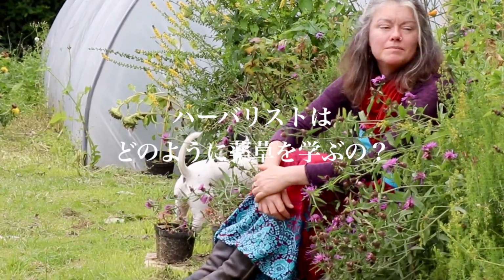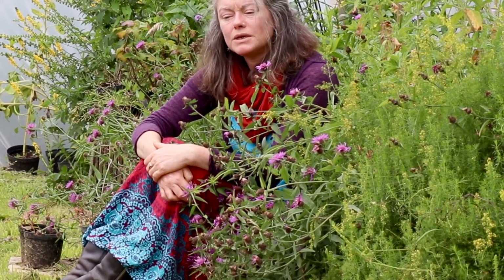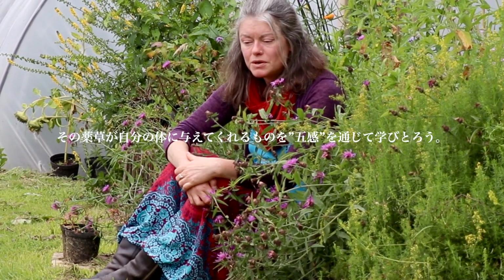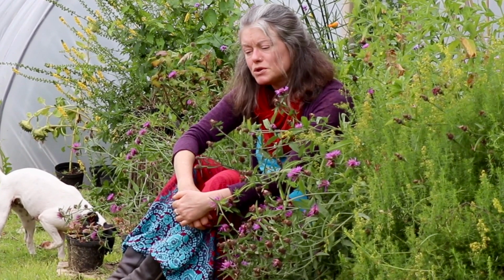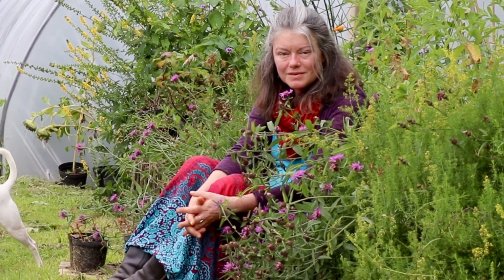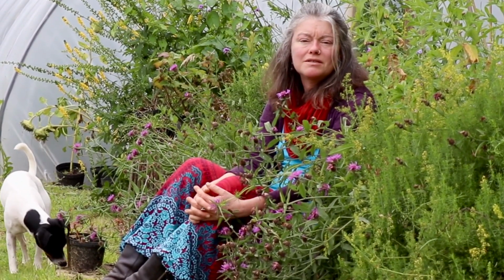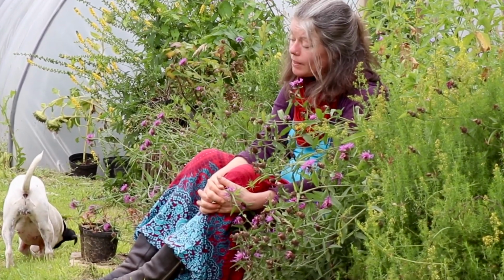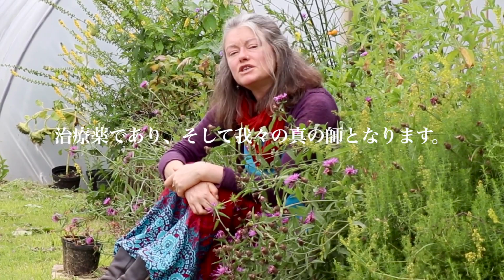英国メディカルハーバリスト直伝 『ハーブの学び方』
イギリス在住メディカルハーバリスト
RIEKO OSHIMA-BARCLAYによる英国ハーブのご紹介。

ハーブ（薬草）の学び方は様々ですが、
私たち英国の伝統的なメディカルハーバリスト達がどのようにハーブを学び、
ハーバリストとしてその知識を理解し、マスターしていくか？　をご紹介する動画です。
今回もメディカルハーバリスト仲間の
 The Exmoor Apothecary代表　Jane Wallworkさんのお庭とアポセカリーからのご紹介。

ジェーンさんは
The Plant Medicine Schoolの Exmoor校も運営されていらっしゃいますよ！

リエコの活動サイト：
➤HPサイト
➤オンラインコンサルテーション
◆オンラインコンサルテーションを日本からのお申し込みにあたっては日本の銀行口座の振り込みも受け付けております。お気軽にご相談くださいませ。
➤Facebook（ここのページですね）
➤著書：『メディカルハーブハンドブック』

➤オンラインレッスン情報∙今後のレッスンの予定（2021年〜7月まで公開中）
∙オンラインレッスン申込／登録サイト
◆個人／グループでのレッスンのお申し込みや、商品開発、ブランド開発のコンサルティングなどのお問い合わせは　herbalhealinguk★gmail.comリエコまでお気軽にご相談くださいませ。（★ を＠マークに変えてお送りください）